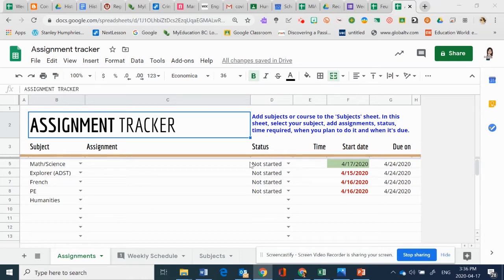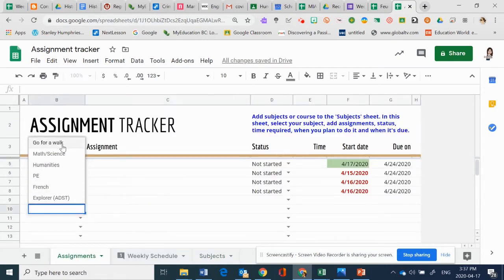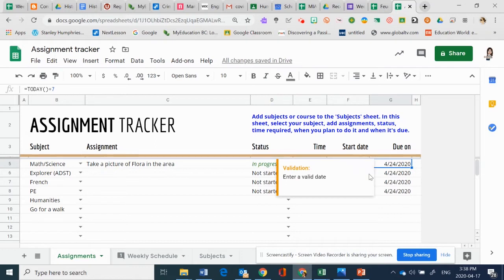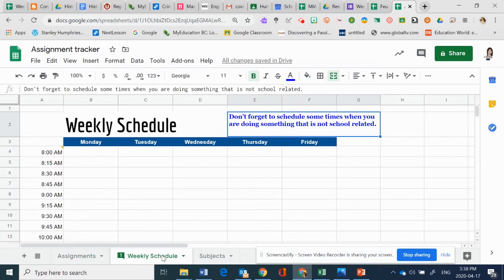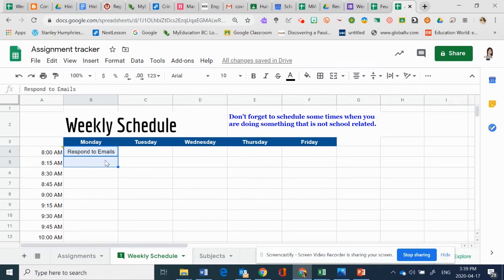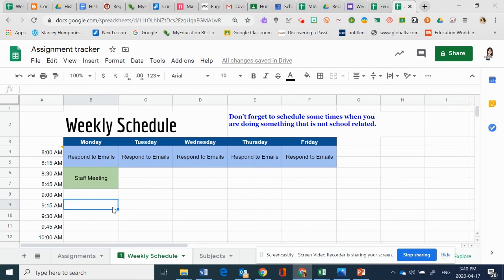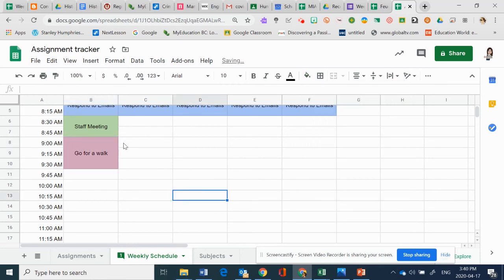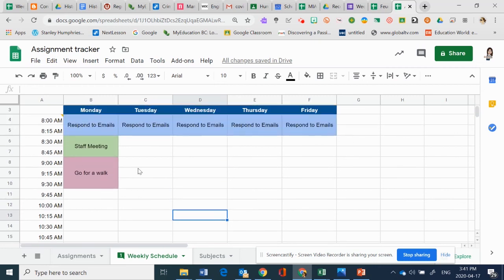How to create a Weekly Schedule